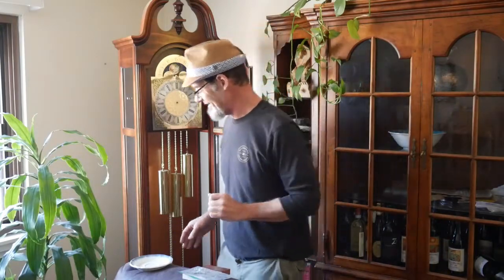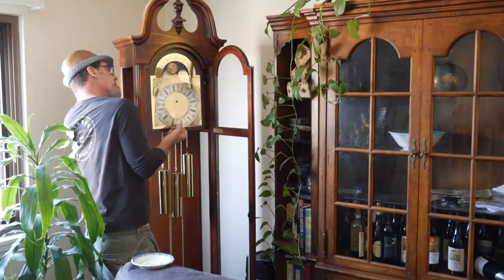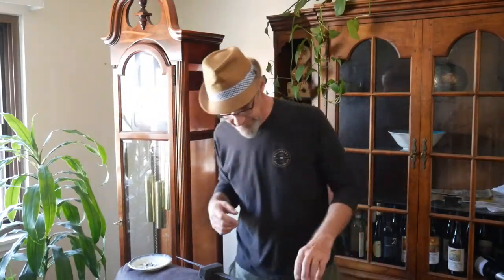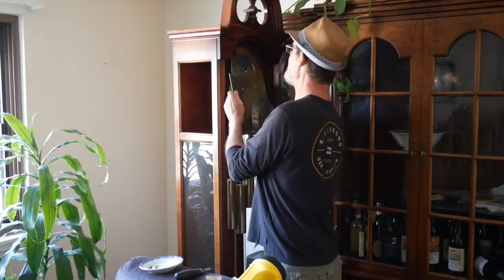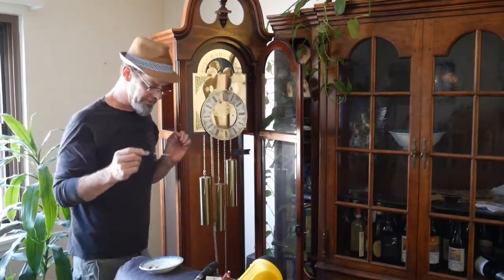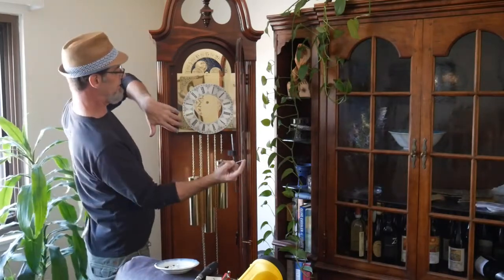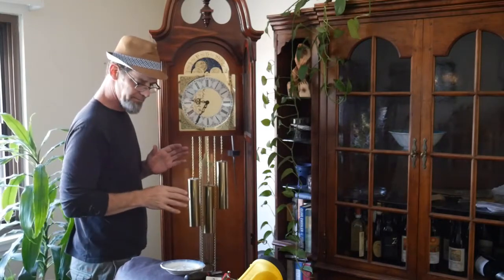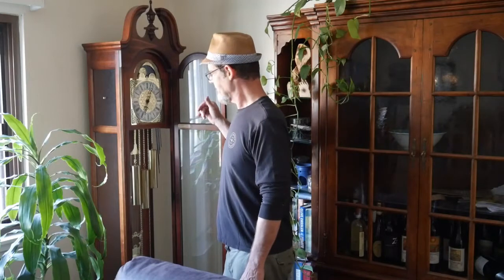Howard Miller Grandfather Clock Repair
This was a project I completed in August 2020 during the Stay at Home order. Took apart my grandfather's grandfather clock to try and repair one of the chimes.